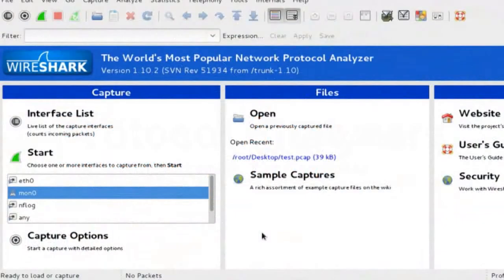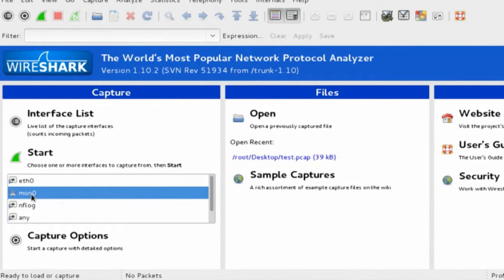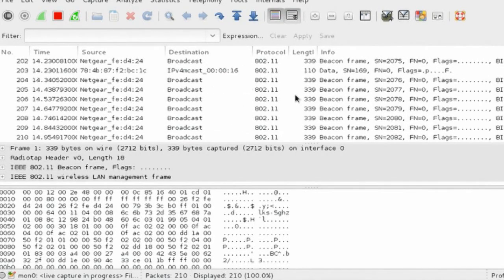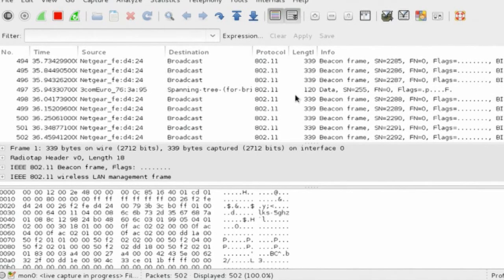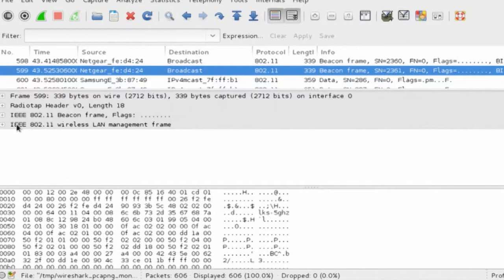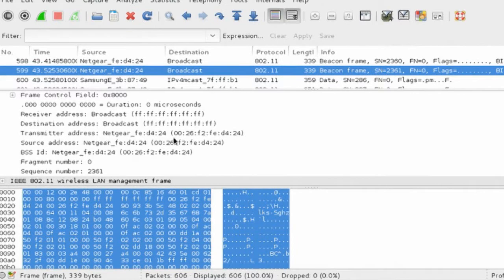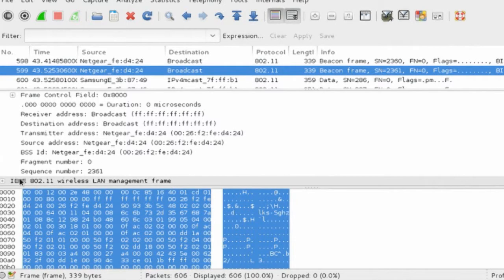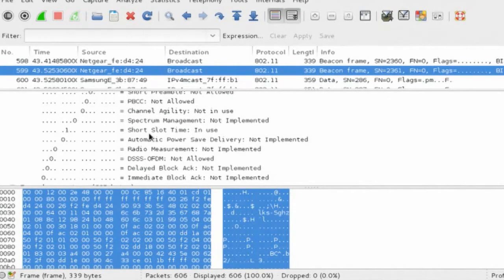Protocol Analyzers - Security+ tutorial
In this clip from LearnKey's Security+ (SY0-401) course, learn how to use Wireshark to monitor wireless network communication data.